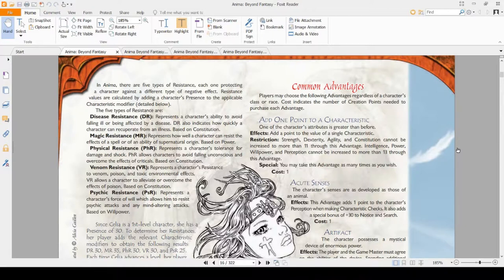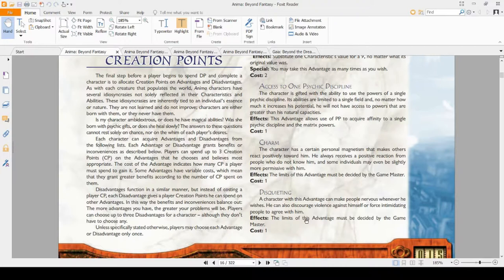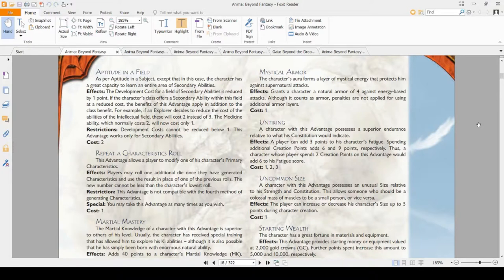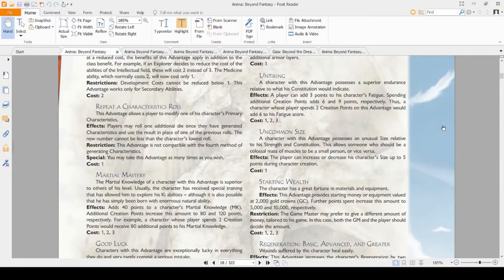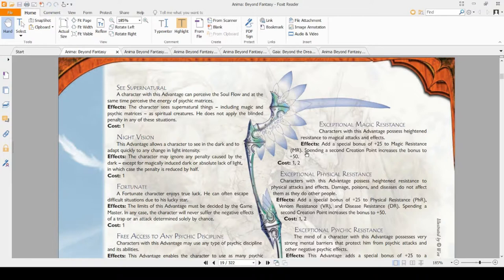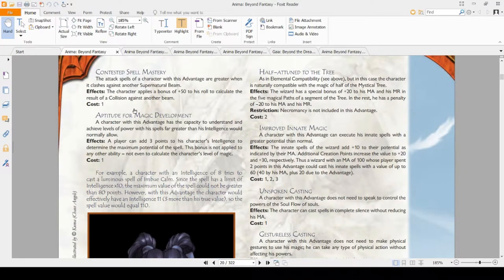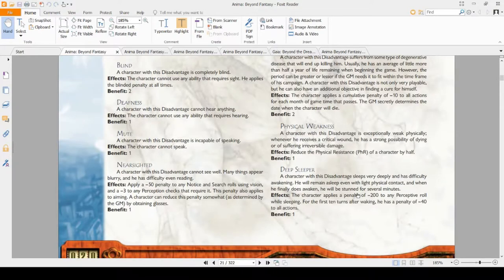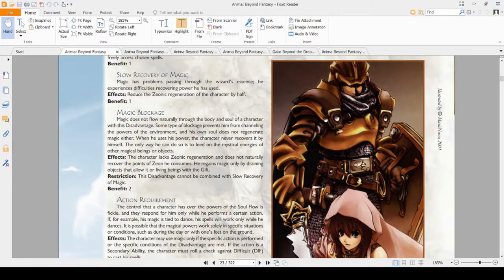Anima Advantage Guide: Part One (Core Rulebook)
An in-depth guide on the Advantages and Disadvantages this video will generally cover the ones found in the Core Rulebook. The next video will cover the other advantages in the other book.